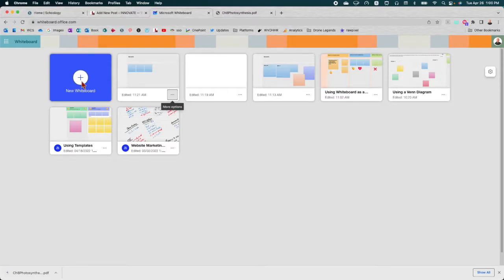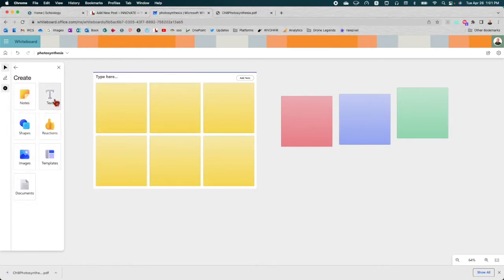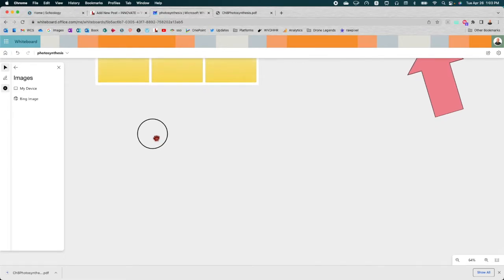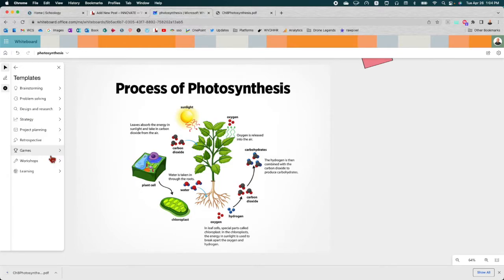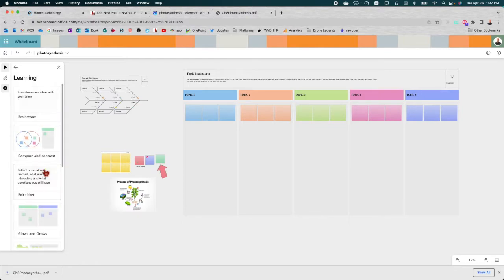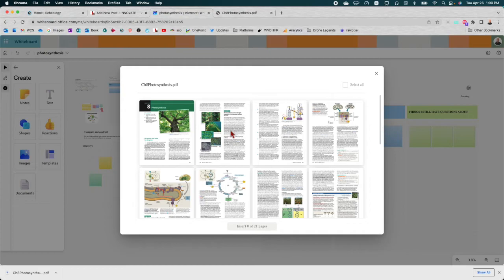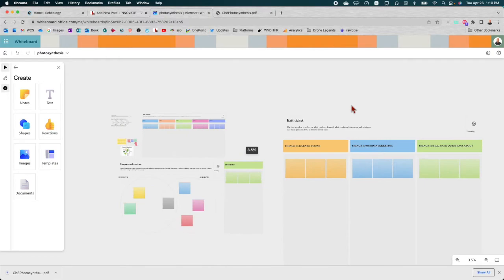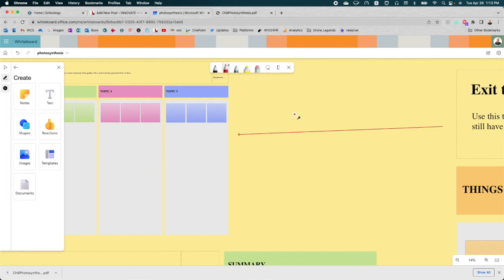Microsoft Whiteboard - Graphic Organizers, Brainstorming, & Ticket-Out-the-Door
Take a look at the updated user experience for Microsoft's Whiteboard application and find better ways of incorporating this tool into your daily instruction.